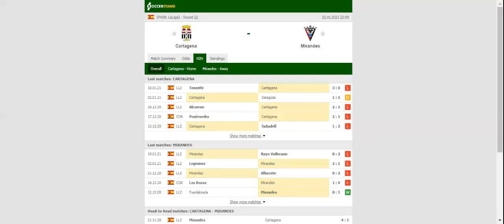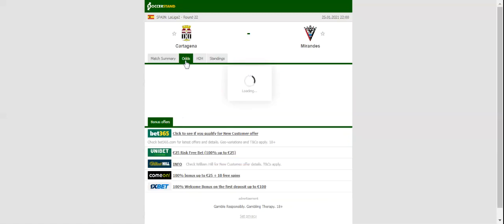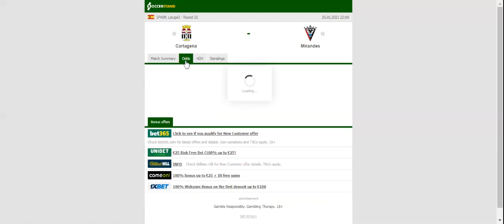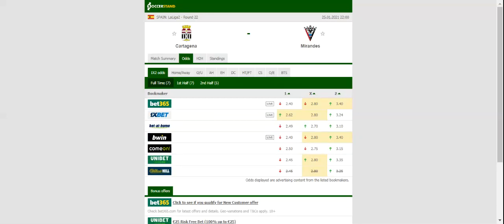CARTAGENA VS MIRANDES PREDICTION & BETTING TIPS - 25/01/2021